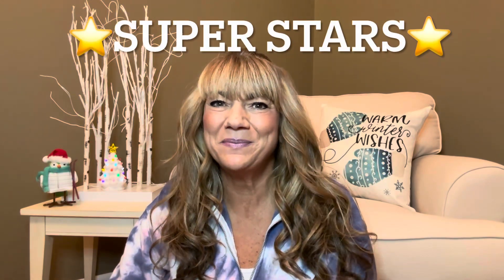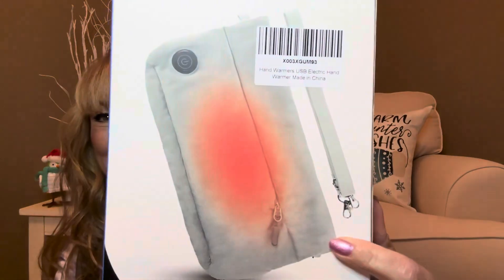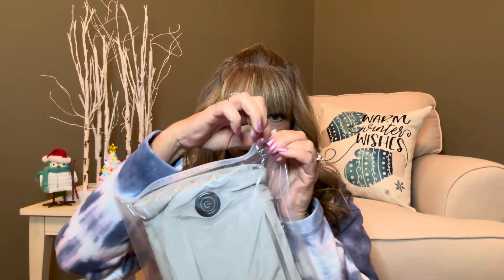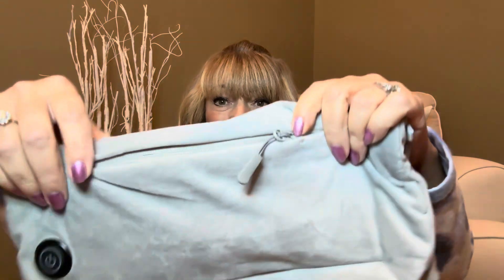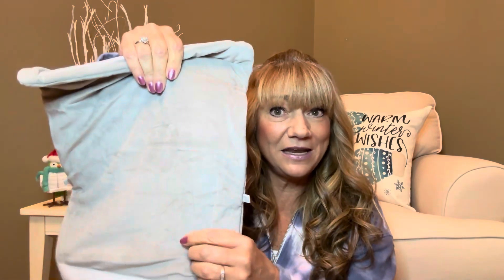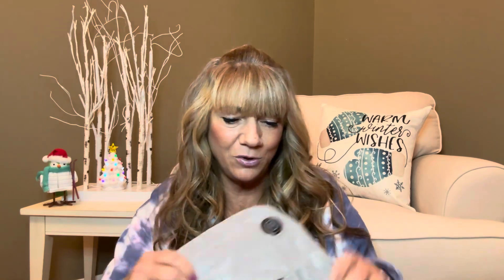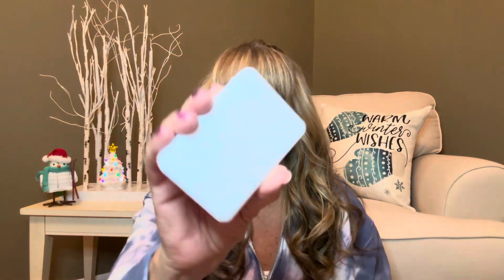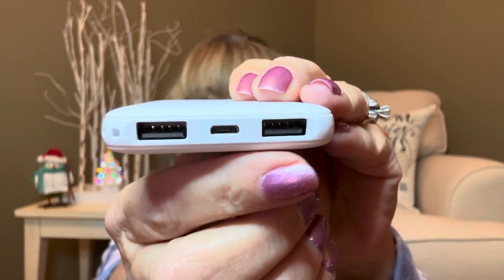Rechargeable Hand Warmer Review Sold on AMAZON by the Kercky Store | Currently 50% off Click Coupon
Rechargeable Hand Warmer Sold on AMAZON by the Kercky Store

GIVEAWAY VIDEOS:
I Won So You Can Too!! from     @NancyRounds                                                      Ends 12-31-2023